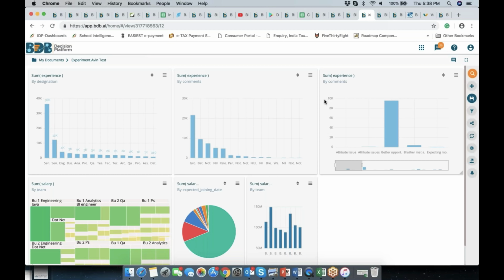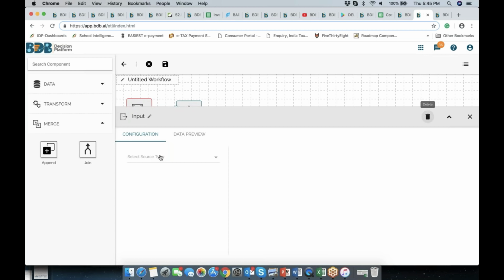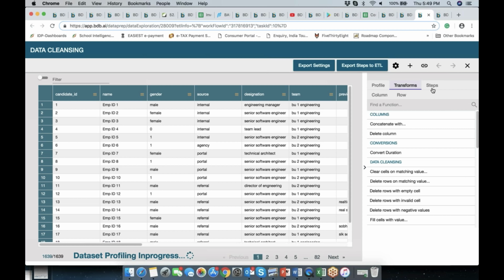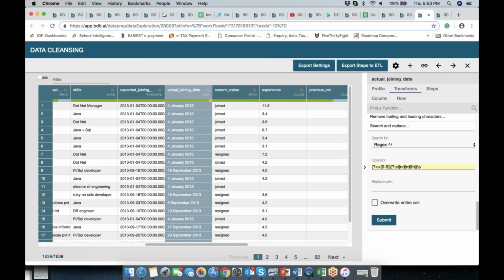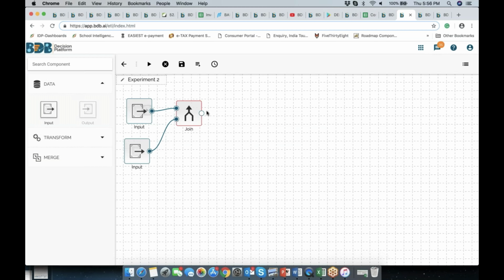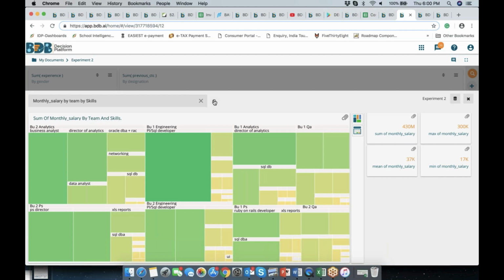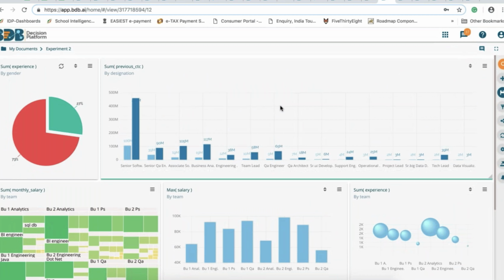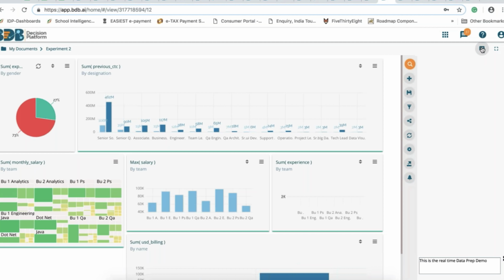BDB - End to End Business User Workflow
This video takes you through the end to end Business User Workflow using the BDB Platform